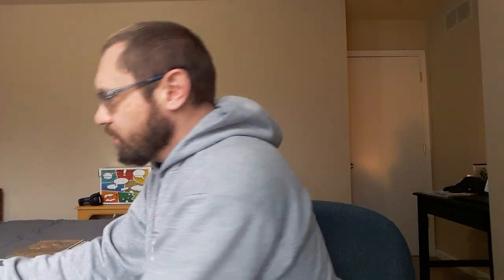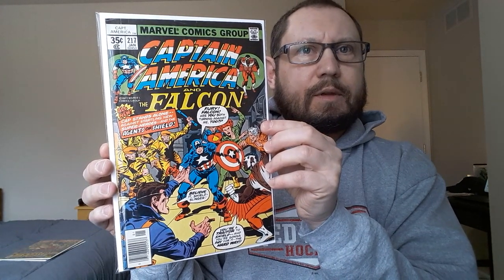COMIC BOOK HAUL #81 - LCS + Collectibles Shop + eBay